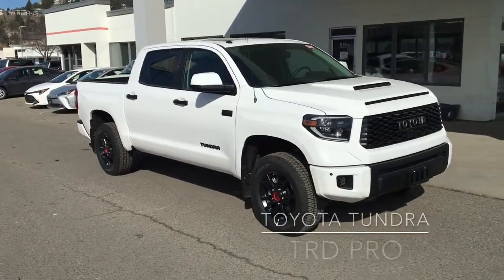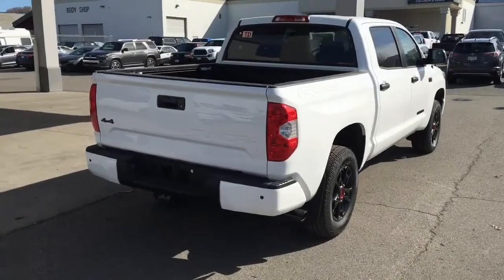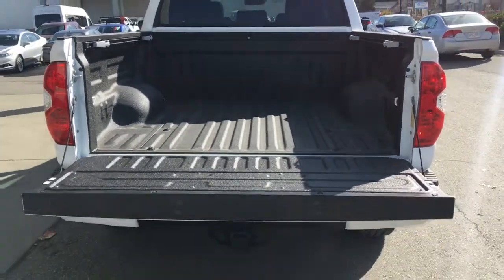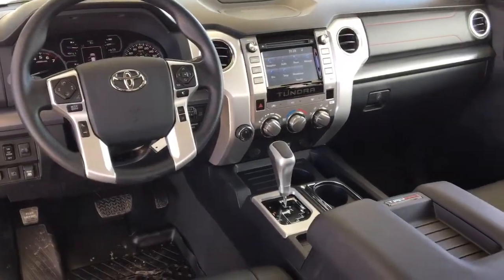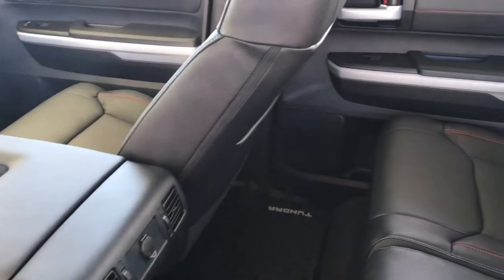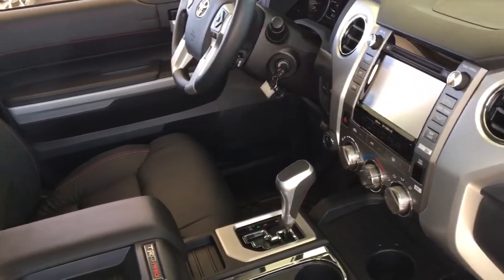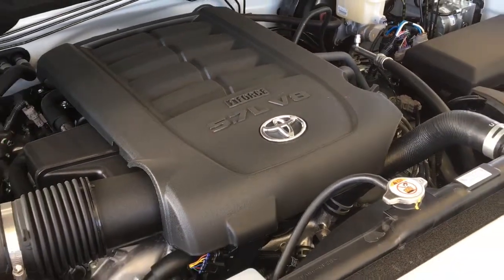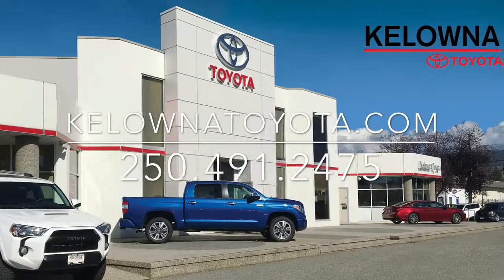Toyota Tundra TRD PRO Crewmax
TRD PRO Crewmax Features - Fuel Tank Protector Plates, TRD Remote Reservoir Suspension kit with Fox Shock
Absorbers, All Terrain Tires, Unique with 18" Alloy Wheels, Premium Navigation, Blind, Black Leather seats with Red Stitching, Heated Front Seats, Clearance and Backup Sensors, a Power Moonroof, Black Tundra Badges , TRD Skid Plate, TRD Pro bed-side stamping, TRD Performance Dual Exhaust,  Hood Scoop w/ MatteBlack Decal, Heritage "Toyota" Front Grille, TRD Pro Shift Knob and more!

The 2019 Tundra is a solidly built full size pickup that's built for work or play and with premium packages like the CrewMax Limited and Platinum Models or 1794 Edition you can have your Tundra the way you want it!. Features include Air Conditioning, Power Windows and Locks, Tilt/Telescopic Steering, a AM/FM/CD/MP3 Display Audio System with Bluetooth and MP3 and a backup Camera. The 2019 Tundra offers a wide variety of available options like upgraded audio systems, climate control, premium leather seating, towing packages and much more. Power options include a 4.6 or 5.7 litre iForce V8 engines with automatic transmission. All Tundra's are equipped with Toyota's Star Safety System that includes ABS, Traction Control, Stability Control, Smart Stop and Brake Assist. Towing packages are available on some models.  At Kelowna Toyota we have a great selection to choose from. There are 2 wheel drive and 4 wheel drive versions, regular cab, double cab and Crewmax versions along with the SR5 and TRD Offroad and Pro Packages for off road enthusiasts. If you're in the market for a highly capable full size pick up stop by and test drive a Toyota Tundra. We look forward to showing you all the features and benefits of owning a 2019 Toyota Tundra today. We're at 1200 Leathead Road in Kelowna. At Kelowna Toyota our goal is to make your entire vehicle purchase and ownership experience a positive one. We appreciate that purchasing a car, truck, van or SUV is a major investment of your time and your money. We strive to take care of you and your vehicle to ensure you get the best return on that investment and maximum enjoyment from your vehicle.